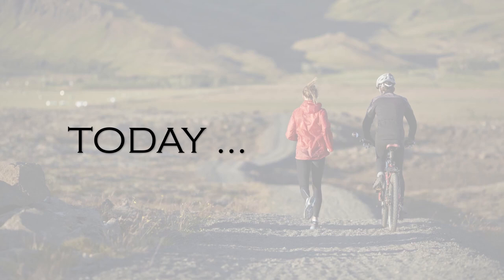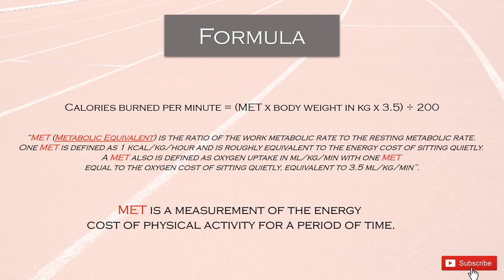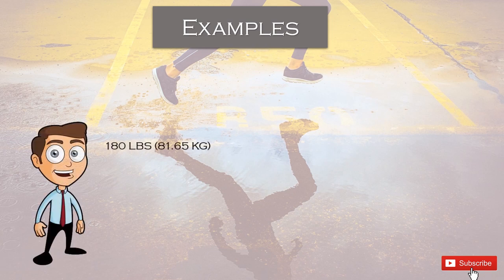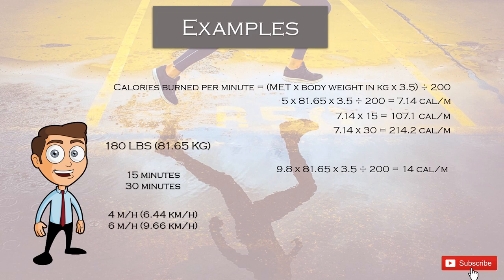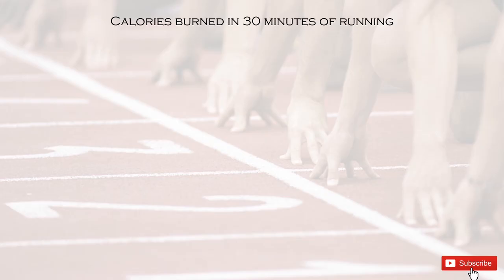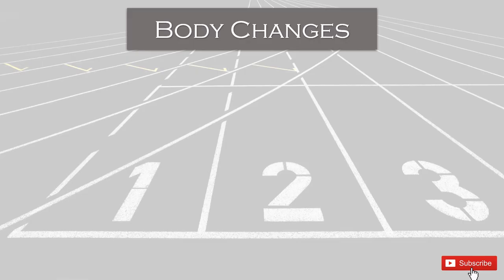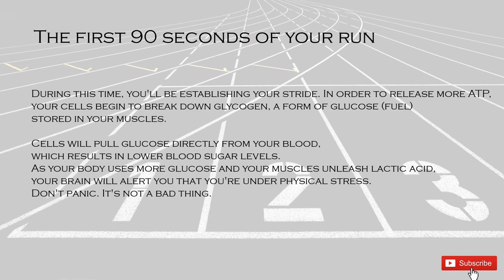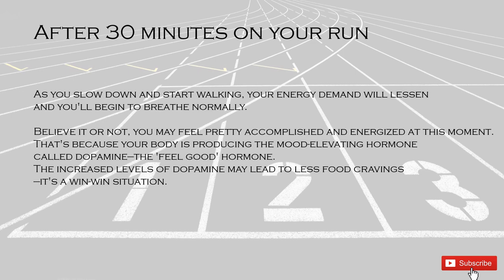How Many Calories Does Running Burn? Formula, Examples & Body Changes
Today, we are going to be talking about how many calories does running burn, formula, examples and body changes that are happening in your body.

The number of calories burned running will depend on your weight,
the distance and speed you run, and the type and level of terrain.

Formula: Calories burned per minute = (MET x body weight in kg x 3.5) ÷ 200

MET (Metabolic Equivalent) is the ratio of the work metabolic rate to the resting metabolic rate. One MET is defined as 1 kcal/kg/hour and is roughly equivalent to the energy cost of sitting quietly. A MET also is defined as oxygen uptake in ml/kg/min with one MET equal to the oxygen cost of sitting quietly, equivalent to 3.5 ml/kg/min.

MET is a measurement of the energy cost of physical activity for a period of time.

The first few seconds of your run:
- As you begin to run, your muscles start using adenosine triphosphate (ATP). ATP is the energy molecules your body makes from food. Trust me, using ATP is a great thing. That surge of adrenaline is the ATP converting to another powerful molecule, adenosine diphosphate (ADP). Your muscle cells will change ADP back into ATP after that initial surge.

The first 90 seconds of your run:
- During this time, you'll be establishing your stride. In order to release more ATP, your cells begin to break down glycogen, a form of glucose (fuel) stored in your muscles. Cells will pull glucose directly from your blood,
which results in lower blood sugar levels. As your body uses more glucose and your muscles unleash lactic acid, your brain will alert you that you're under physical stress. Don't panic. It's not a bad thing.

The next few minutes of your run (and beyond):
- If you're a new runner, this is where it may become tricky to maintain your running pace. Don't give up. Keep pushing yourself. Your heart will begin to beat faster. Blood will start to moves toward your muscles and away from
other organs that are not requiring energy. It takes an influx of oxygen to make the best use of your glucose at this time. At this point, you'll begin to breathe heavily.Once you feel comfortable in your stride (remember you were establishing it in the previous step), your gluteus maximus, legs and core, work to keep your form controlled, and upright. Your hip joints will
extend so your feet can push off the ground. In short, you'll be running.
The burning of glycogen and oxygen tends to spike your body temperature.
This is when you'll begin to sweat. Again, don't panic. Your sweat glands release moisture to keep you from overheating.

Within 10 minutes of your run:
- If you've been exercising regularly, your muscles and their ATP supply will be ample. Your body will be able to efficiently move oxygen and burn fat and glucose. But if you're new to exercise, your ATP supply might not be able to keep up with the high demand that running places on your body. You will be fighting the oxygen-producing process. Lactic acid will begin to overwhelm your body, making each minute more cumbersome than the last. Keep pushing.In this situation, the best thing to do is slow down to a jog. Once you feel OK, then pick up the pace to a run again.

After 30 minutes on your run:
- As you slow down and start walking, your energy demand will lessen
and you'll begin to breathe normally. Believe it or not, you may feel pretty accomplished and energized at this moment. That's because your body is producing the mood-elevating hormone called dopamine—the 'feel good' hormone. The increased levels of dopamine may lead to less food cravings
—it's a win-win situation.